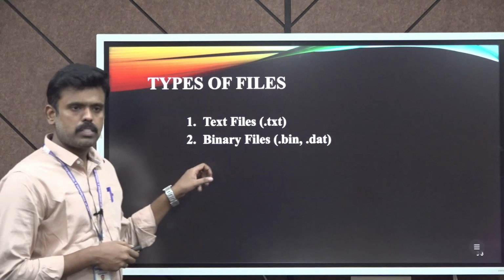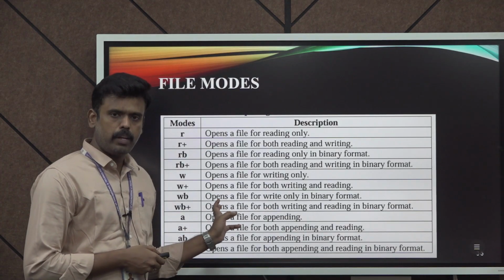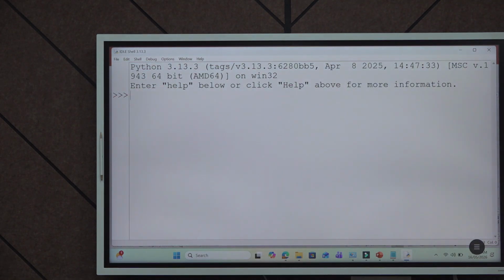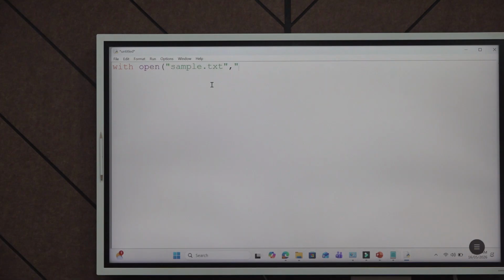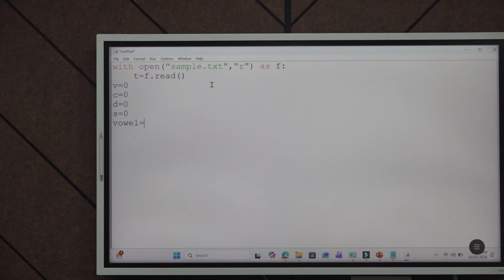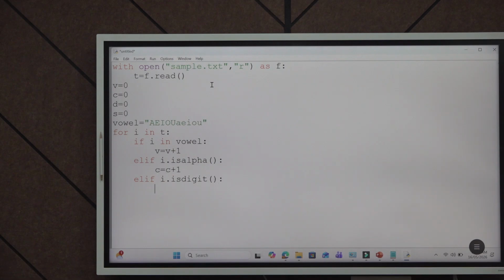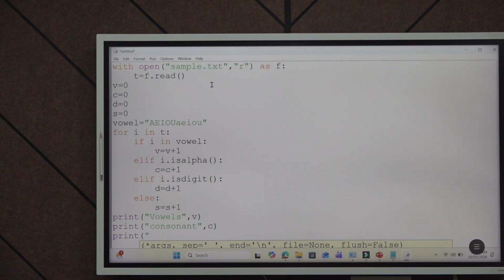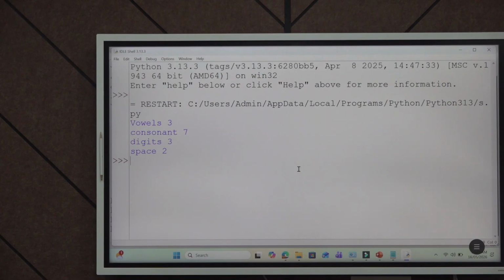File Handling in Python | Complete Explanation with Example Program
In this video, we explore the concept of File Handling in Python, an essential topic for beginners and programming students.
🔹 Topics Covered:
• Introduction to File Handling
• Types of Files (Text & Binary)
• File Opening Modes (r, w, a, etc.)
• How to Open and Close Files
• Reading Data from Files (read(), readline(), readlines())
🔹 Example Demonstration:
A Python program to read a text file and count:
✔ Vowels
✔ Consonants
✔ Digits
✔ Spaces
This video is useful for:
🎓 Students (CSE / IT / Python Programming)
🧑‍🏫 Faculty teaching Python basics
💡 Beginners learning file operations
📂 Practice the program and improve your understanding of file handling concepts.